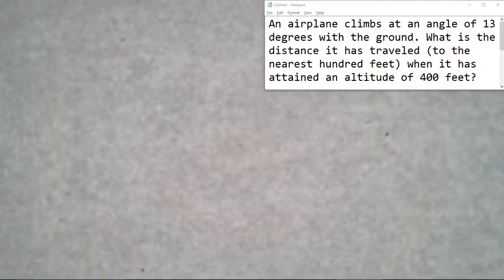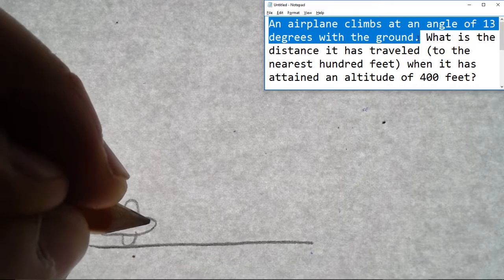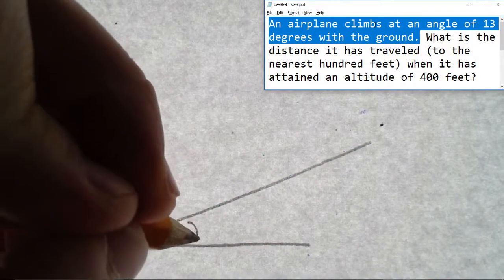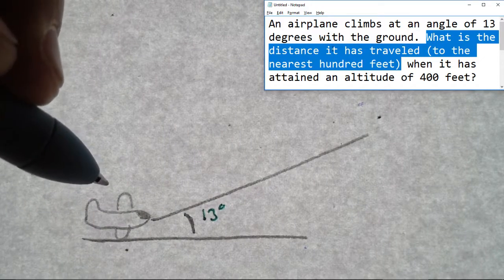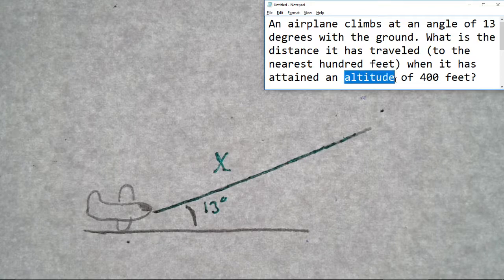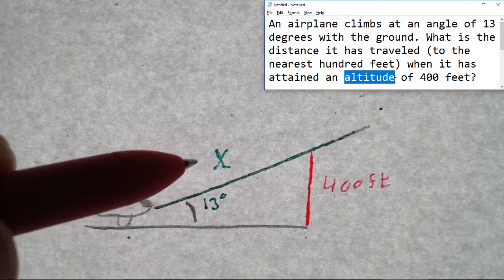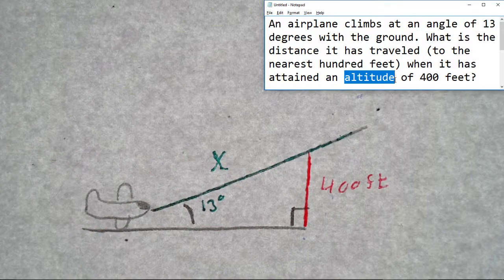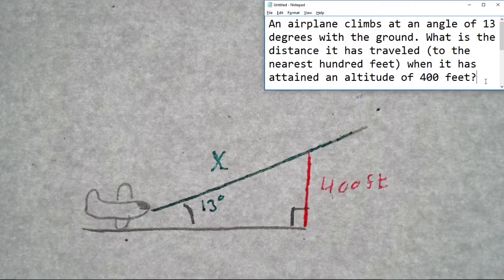SOH CAH TOA Drawing word problems 2